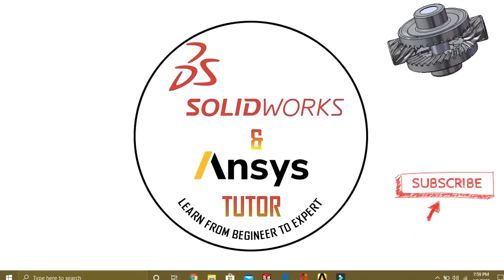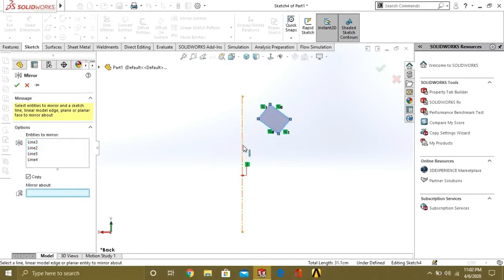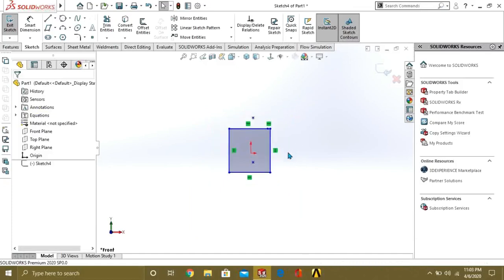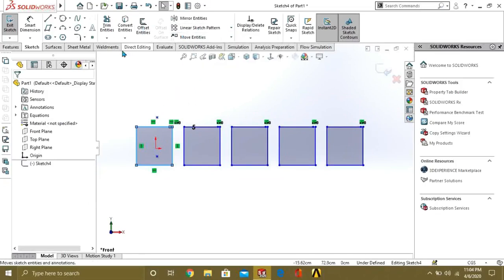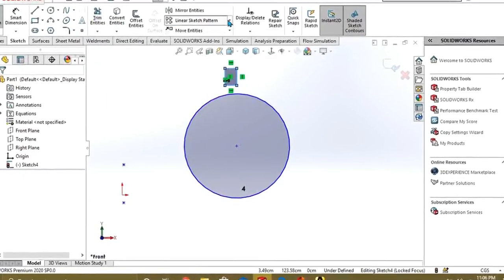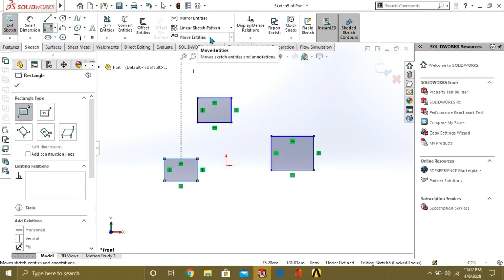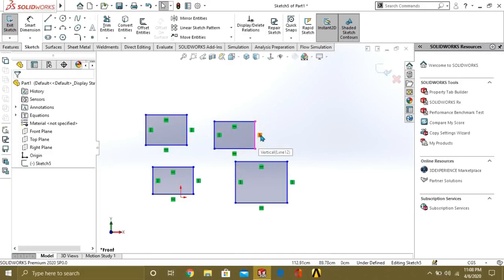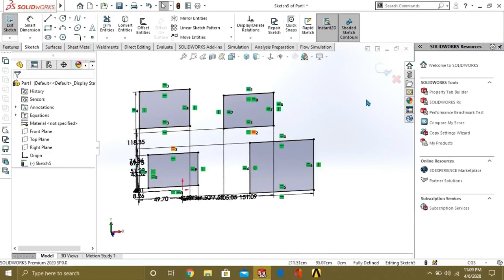⚡ SOLIDWORKS SKETCH MIRROR PATTERN MOVE ENTITIES FULLY DEFINE SKETCH